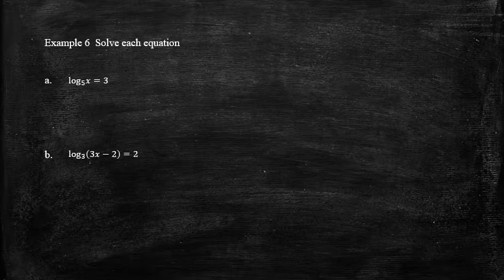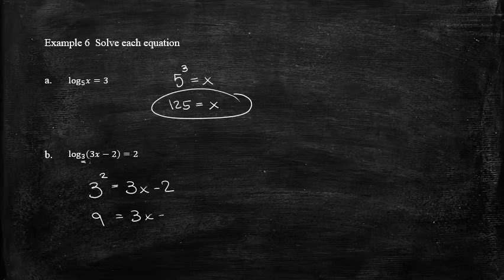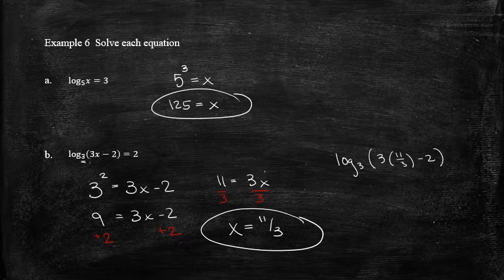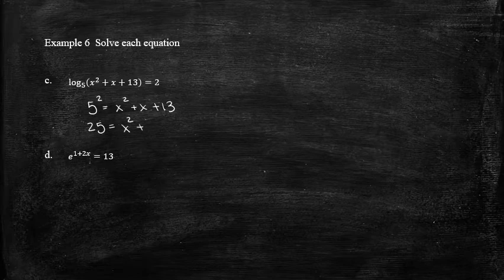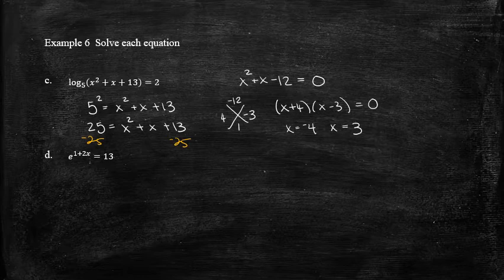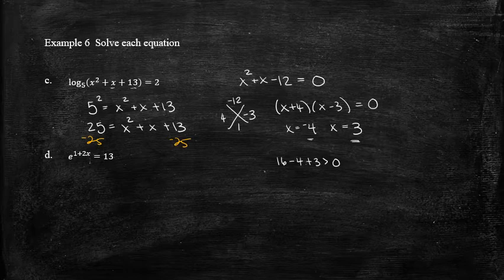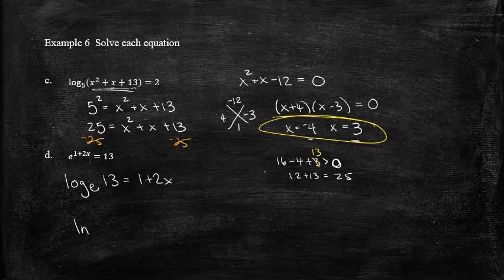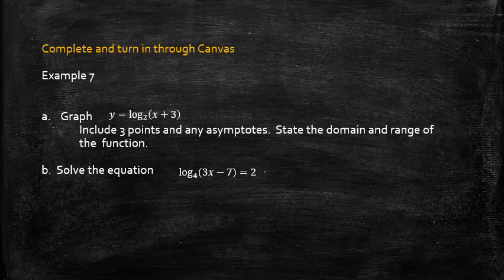M8 6.4 part IV